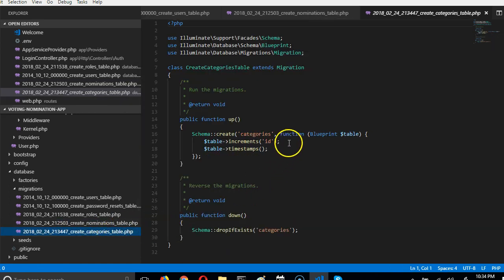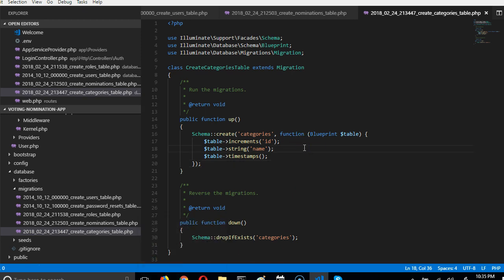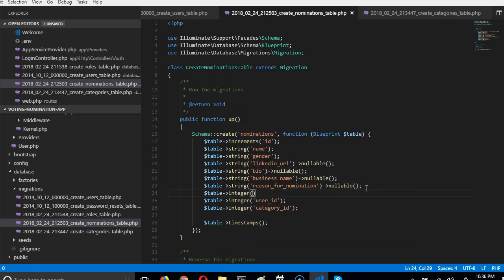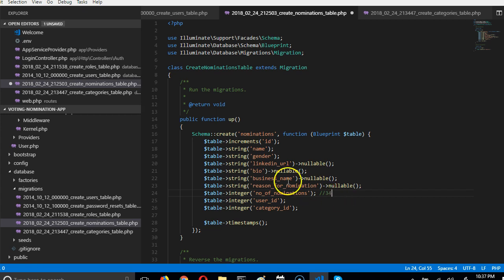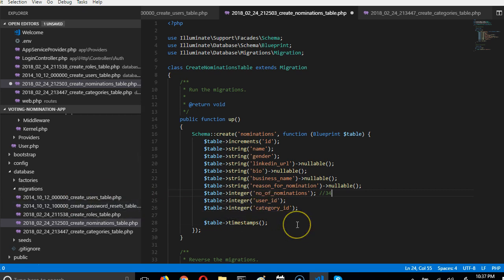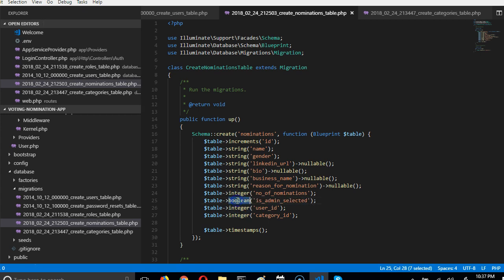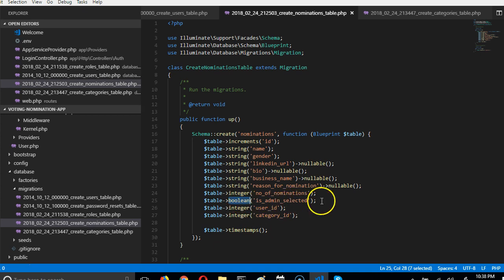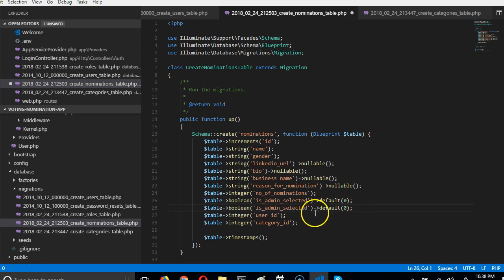Laravel 5 6 voting app 16 create categories migration